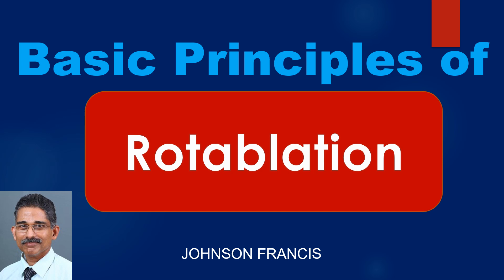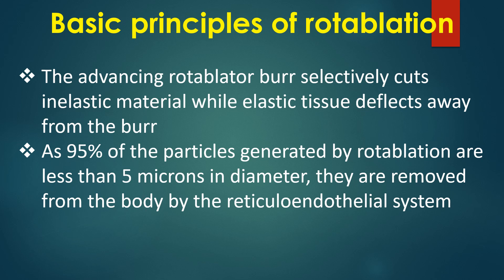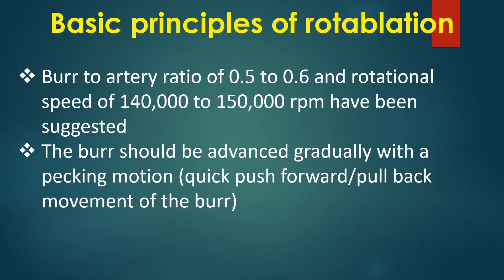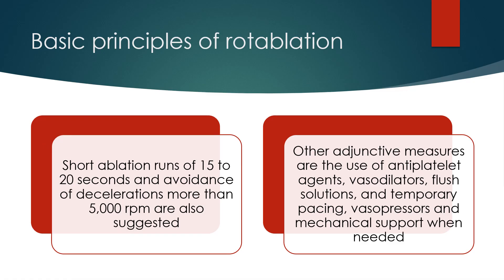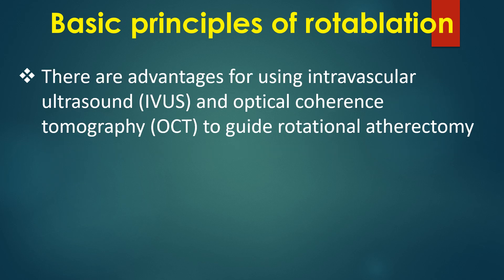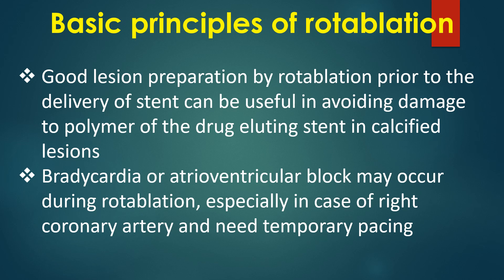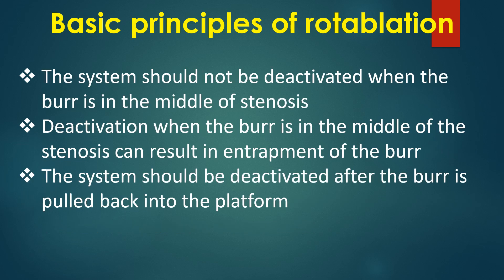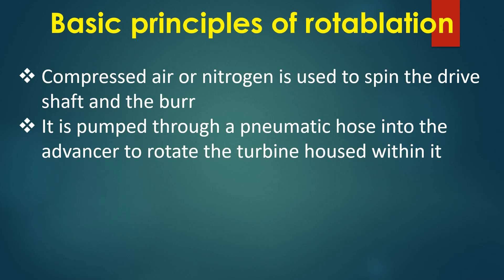Basic Principles of Rotablation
Discussion on basic principles of rotablation or rotational atherectomy.
Rotational atherectomy uses a diamond coated burr to debulk complex atherosclerotic plaques which are difficult to treat with conventional balloon angioplasty. The physical principle of rotablation is differential cutting.
The advancing rotablator burr selectively cuts inelastic material while elastic tissue deflects away from the burr. As 95% of the particles generated by rotablation are less than 5 microns in diameter, they are removed from the body by the reticuloendothelial system.
Thus, the basic principle of rotablation is quite different from balloon dilatation in which there is displacement of atherosclerotic plaque with multiple tears.